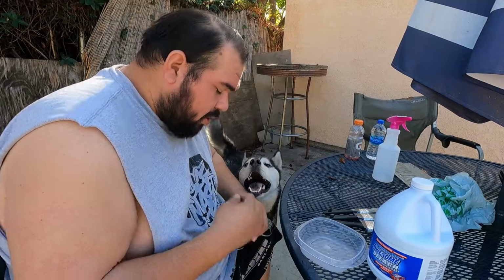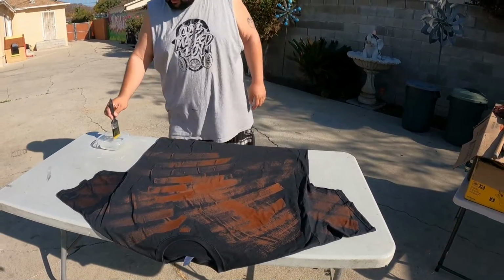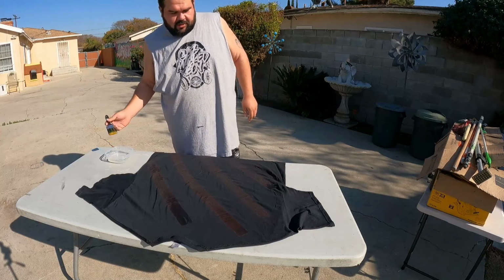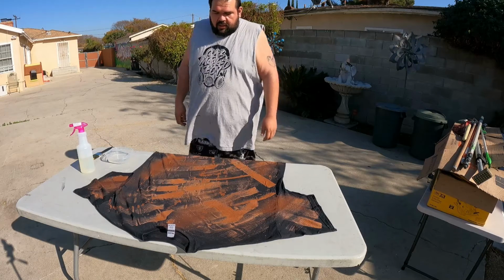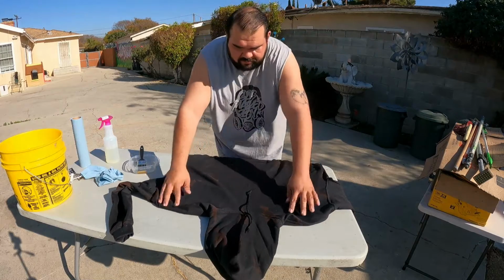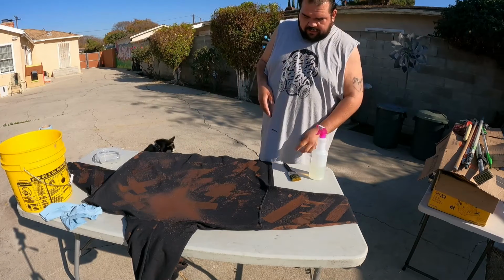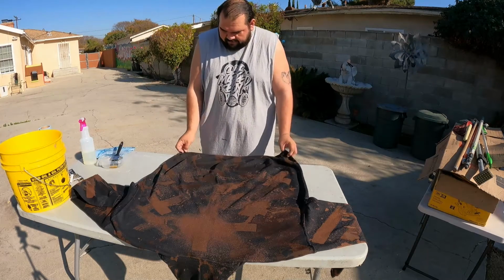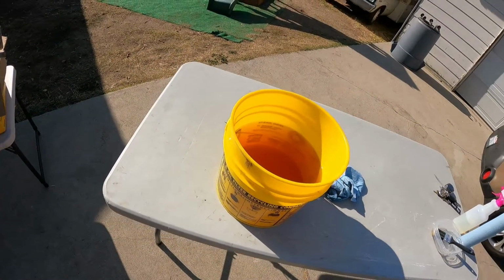GMB Vlog Ep.1 Season 2021 // Bleaching Gear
Did some Bleaching on a Tshirt and a Hoody. Results came out fire. Check out how I did it!